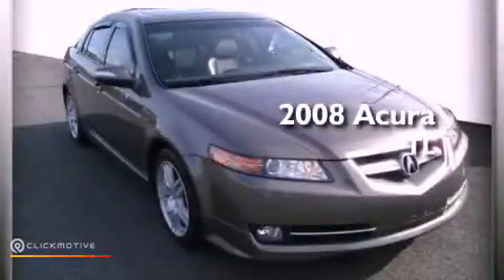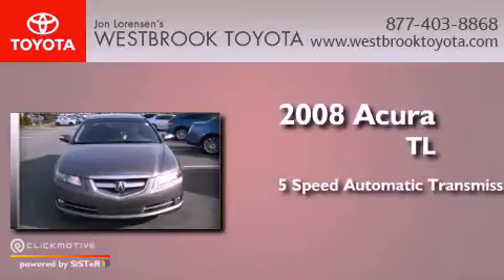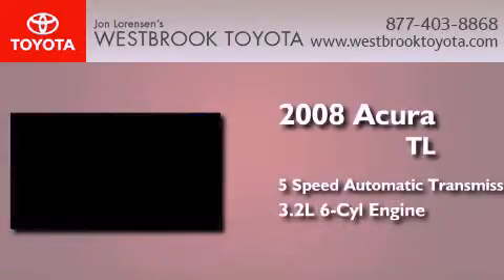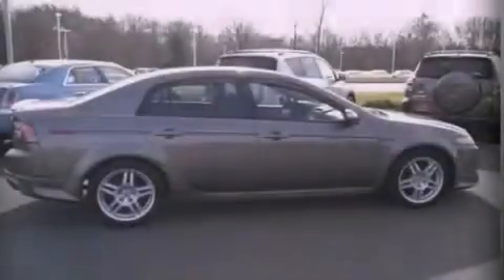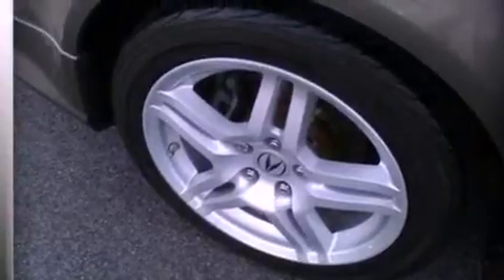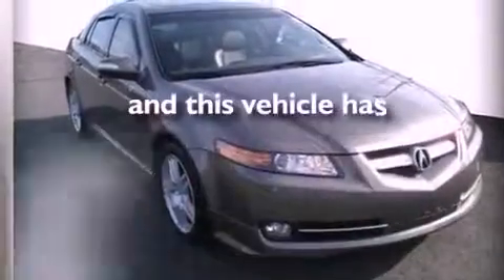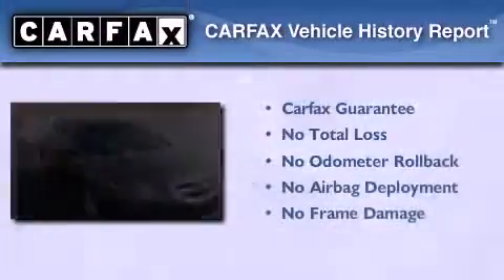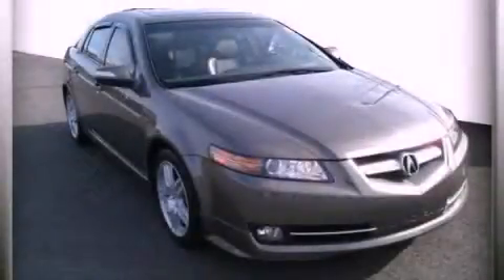Used 2008 Acura TL Old Saybrook CT 06498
Year : 2008
 Make : Acura
 Model : TL
 Engine : Gas V6 3.2L/196
 Trans . : Automatic
 Exterior : Gray
 Miles : 30,994